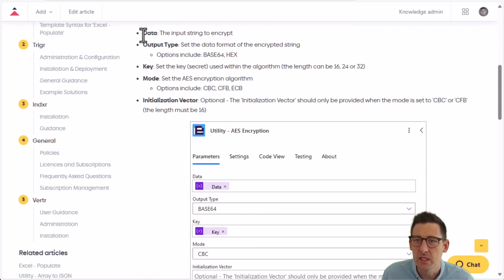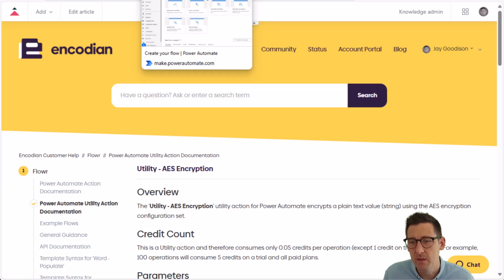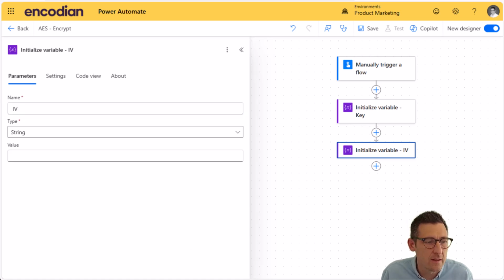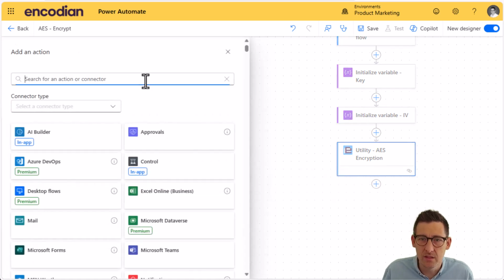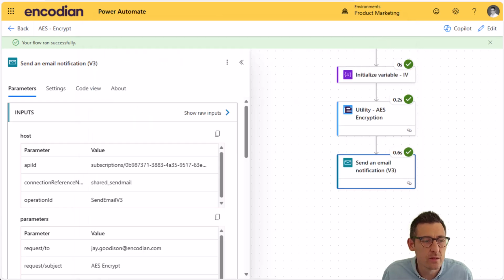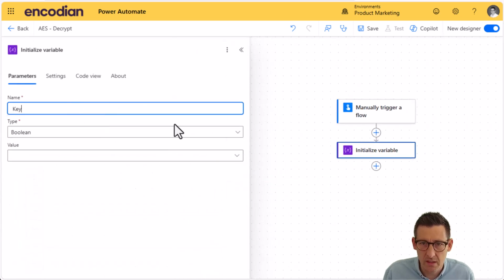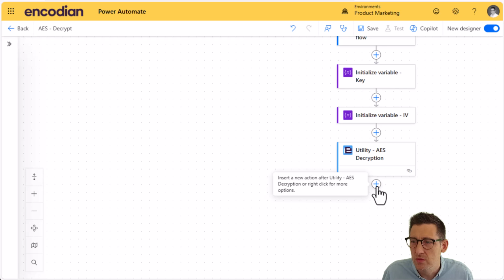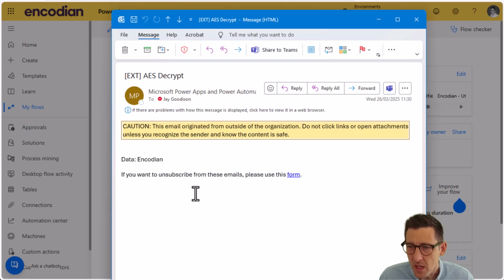Encrypt and Decrypt Data with AES in Power Automate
As the action names imply, the 'Utility - AES Encryption' and 'Utility - AES Decryption' utility actions are used to encrypt (secure) and decrypt data. This short video demonstrates how these actions can be used to encrypt and then decrypt data within the Microsoft Power Platform and Power Automate.